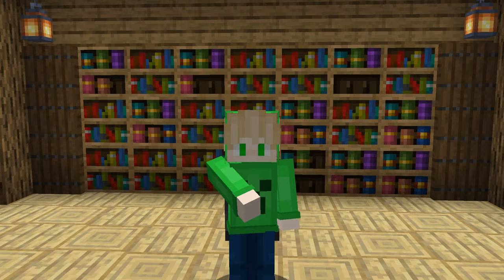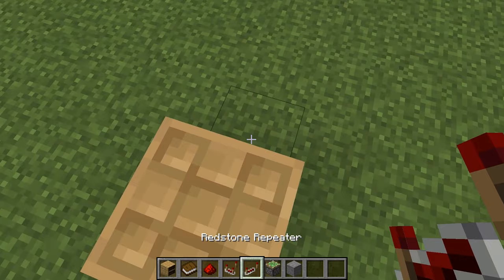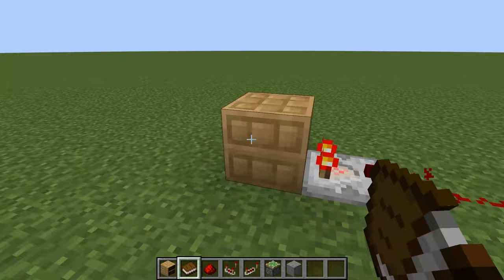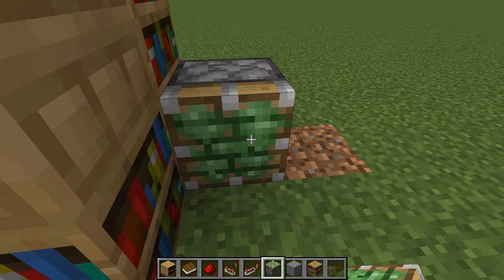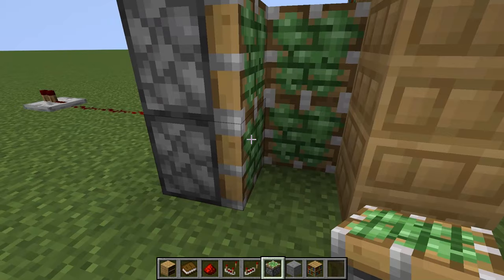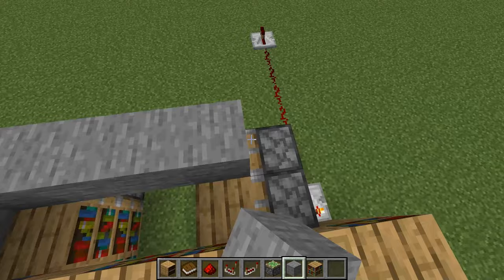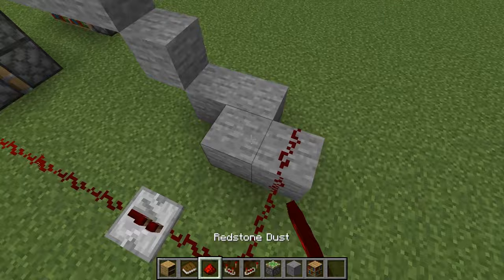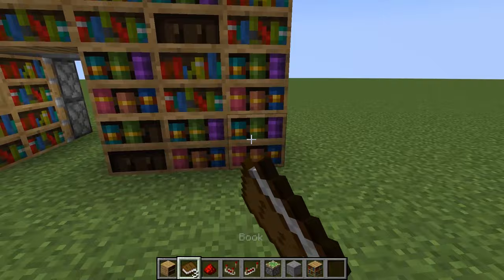How to Make a Chiseled Bookshelf Activated Door in Minecraft (OUTDATED)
This video shows how to make a chiseled bookshelf activated door in Minecraft! It's super simple and it shouldn't take much time to make. :D